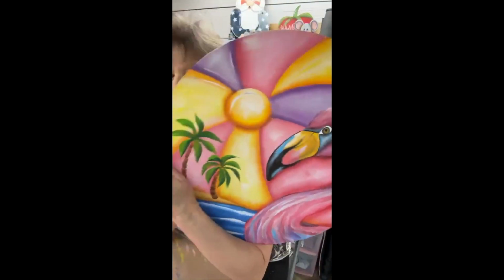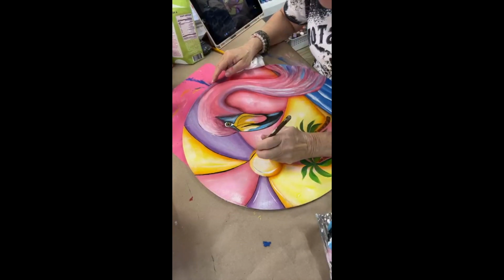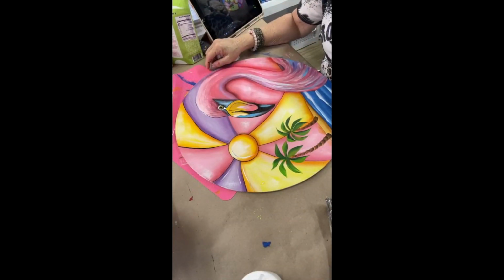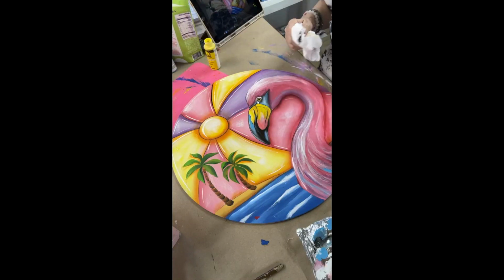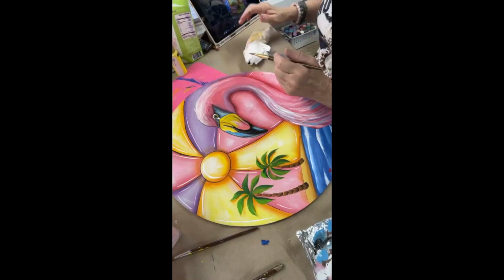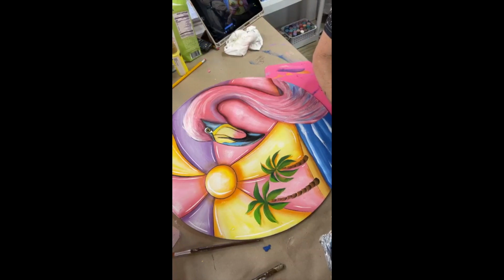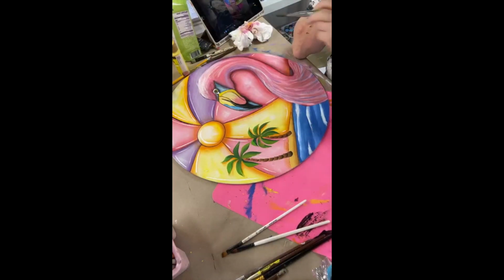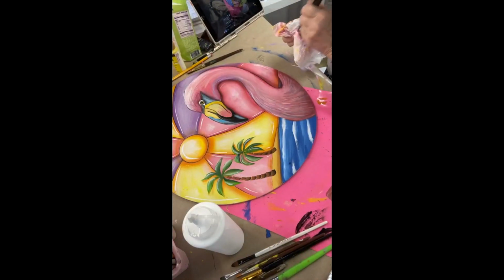Let's paint a Flamigo Doorhanger for summer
for the painting for profit, painting of the month and to join Virtal Home decor Market place vhdm.live